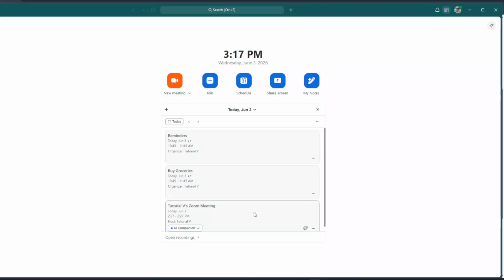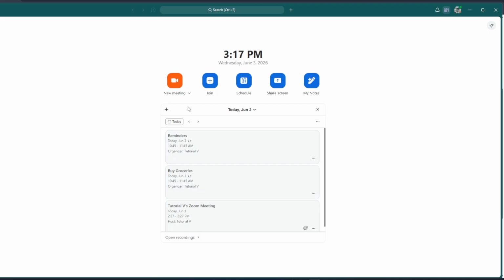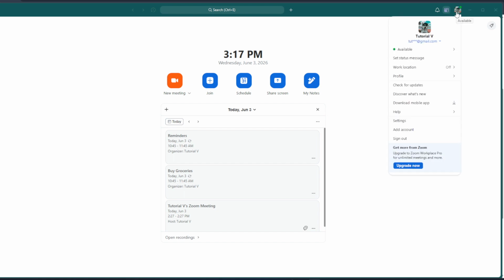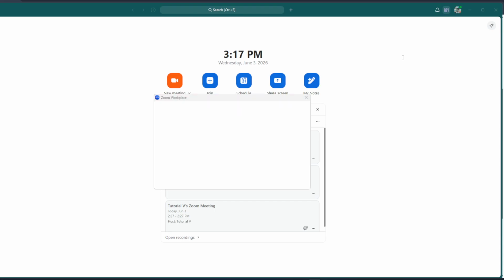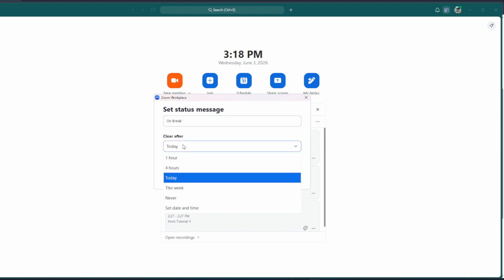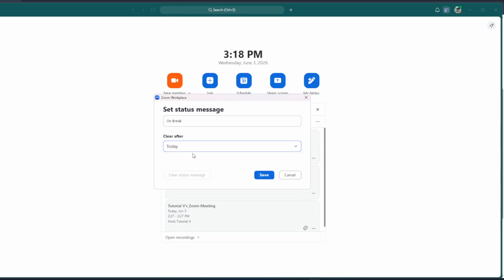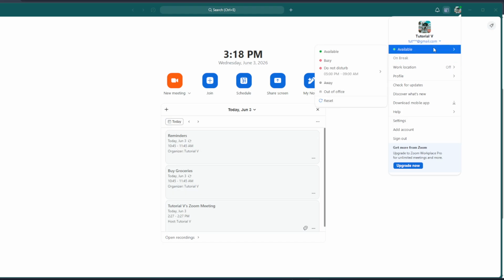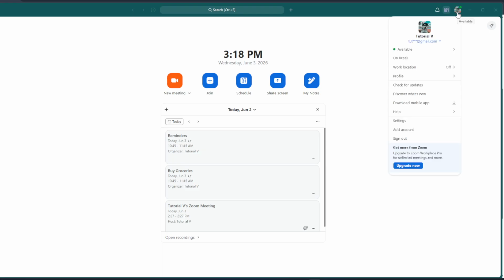How to Change Your Status in Zoom | Easy Guide 2026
Today we cover how to change your status in Zoom so others can see whether you're available, busy, or away. Follow this simple guide to update your Zoom status settings with ease.